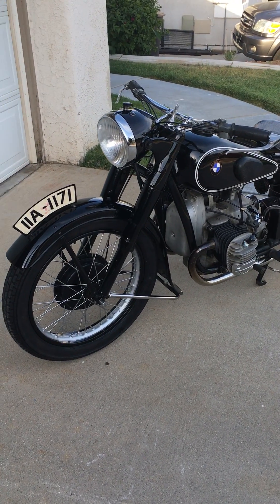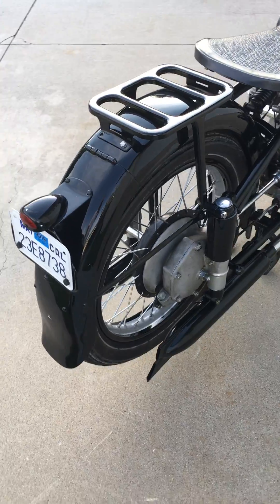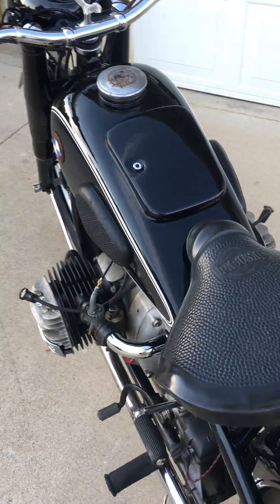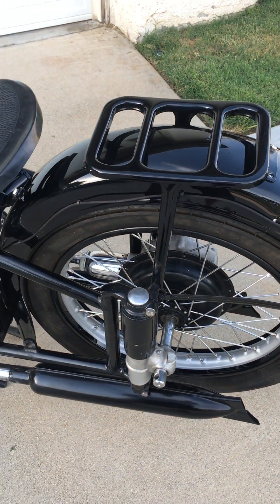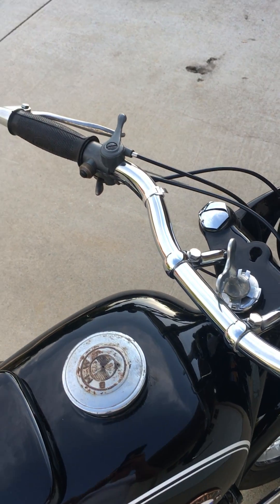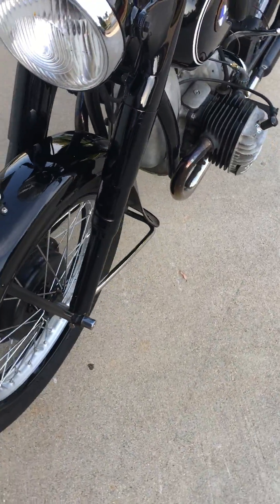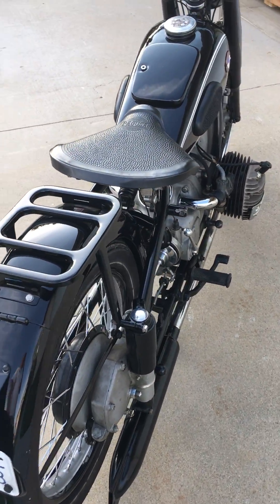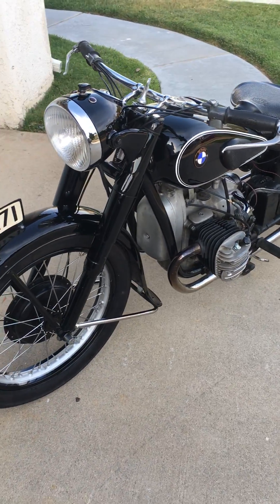1939 BMW R61 for sale in California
Here is a 1939 BMW R61 we are selling located here in sunny California. It is a very good running bike with lots of original parts. This bike has a California title and is avail now.